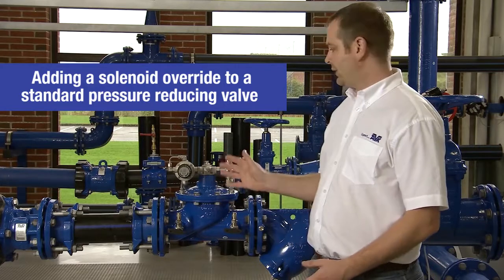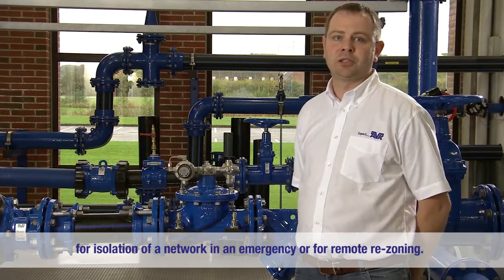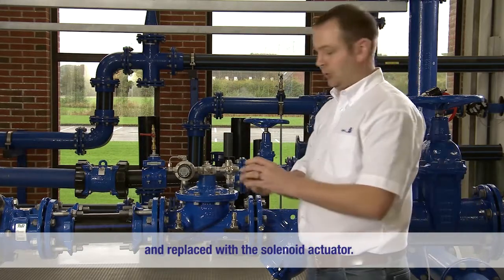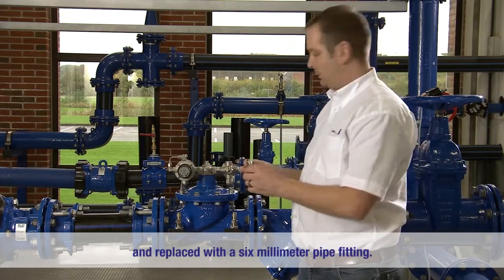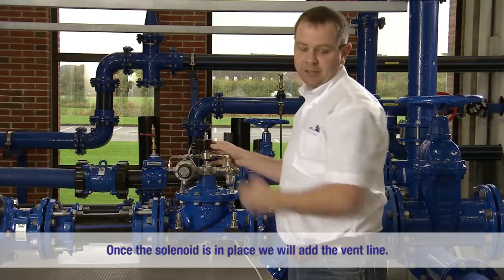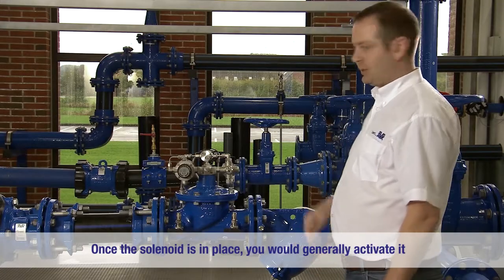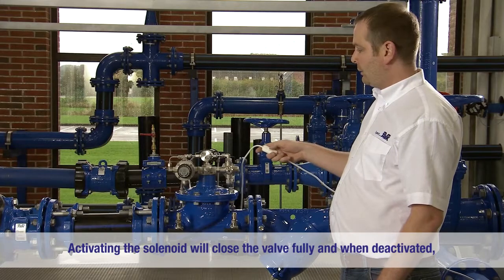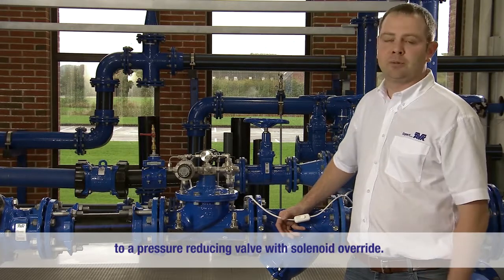How to install solenoid override on a pressure reducing valve | AVK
See how easy it is to convert a standard AVK series 859 pressure reducing valve to a pressure reducing valve with solenoid override, an application generally used for remote operation. You can read more about AVK control valves on our

Activating the solenoid will close the valve fully and when deactivated the valve will return to its original pilot setting.